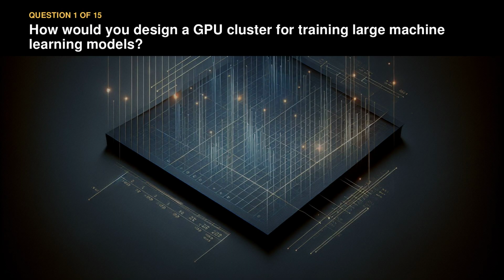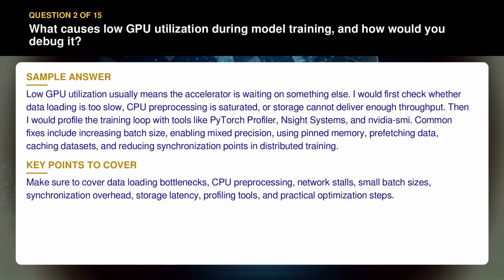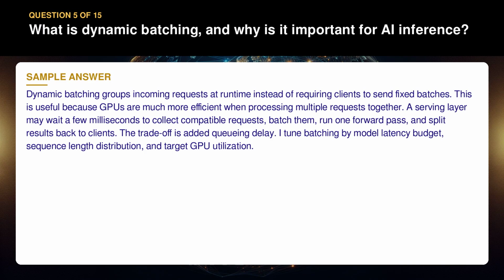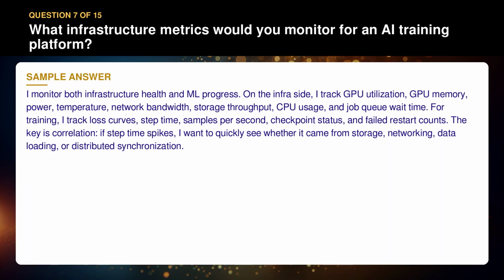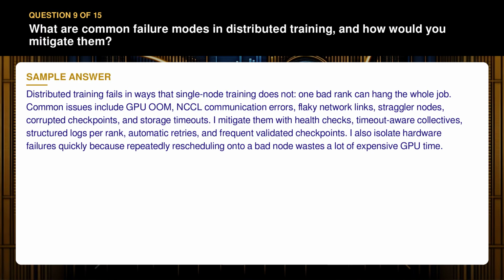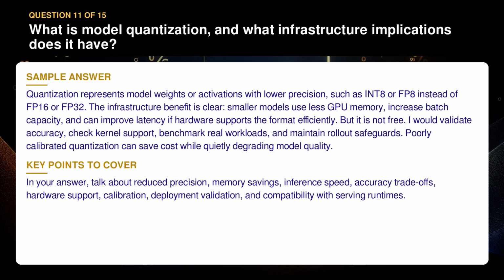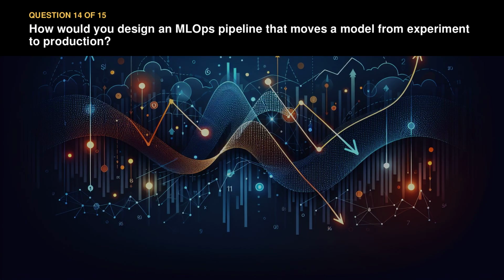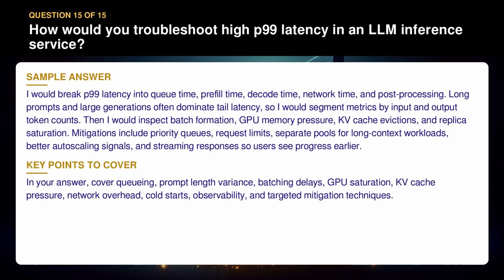AI Infrastructure Engineer Interview Questions & Answers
Preparing for an AI Infrastructure Engineering interview? In this video, we cover 15 essential questions you may encounter, complete with sample answers and key points to help you excel. Understanding these topics will significantly boost your readiness for technical interviews in AI infrastructure.
0:00 – Introduction
0:20 – Q1: How would you design a GPU cluster for training large machine learning models?
1:19 – Q2: What causes low GPU utilization during model training, and how would you debug it?
2:13 – Q3: Explain data parallelism, tensor parallelism, and pipeline parallelism. When would you use each?
3:07 – Q4: How would you build a scalable inference serving system for a large language model?
4:01 – Q5: What is dynamic batching, and why is it important for AI inference?
4:53 – Q6: How do you handle checkpointing and recovery for long-running distributed training jobs?
5:48 – Q7: What infrastructure metrics would you monitor for an AI training platform?
6:38 – Q8: How would you reduce the cost of running large-scale AI workloads in production?
7:31 – Q9: What are common failure modes in distributed training, and how would you mitigate them?
8:25 – Q10: How would you design a feature store or embedding store for AI applications?
9:19 – Q11: What is model quantization, and what infrastructure implications does it have?
10:11 – Q12: How do Kubernetes and Slurm compare for managing AI workloads?
11:05 – Q13: How would you secure an internal AI platform used by multiple teams?
11:57 – Q14: How would you design an MLOps pipeline that moves a model from experiment to production?
12:52 – Q15: How would you troubleshoot high p99 latency in an LLM inference service?
13:49 – Like & Share
In this video, we've highlighted crucial questions and answers that every aspiring AI Infrastructure Engineer should know. About Interview Guide: Interview Guide is a YouTube channel dedicated to tech interview preparation. We publish concise interview Q&A videos covering programming concepts, system design, data structures, and role-specific prep for software engineers. Whether you're preparing for a coding interview or learning about MLOps, this content is crafted for your success in tech interviews.